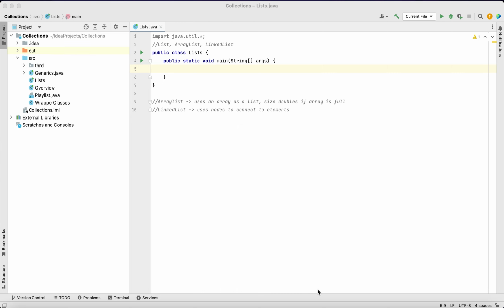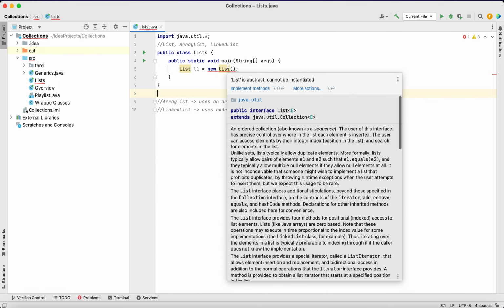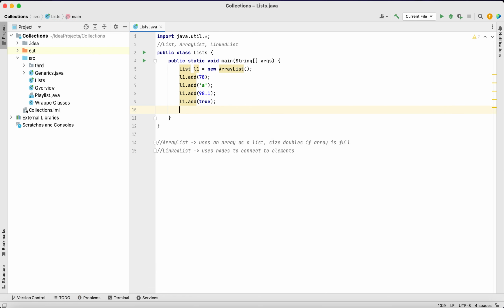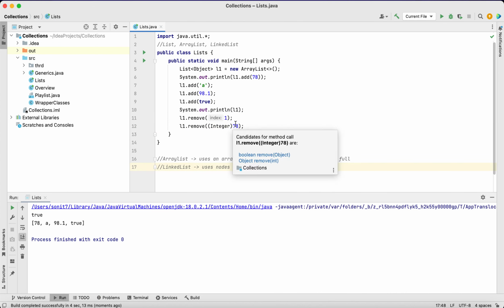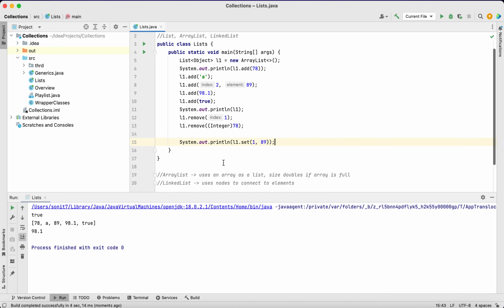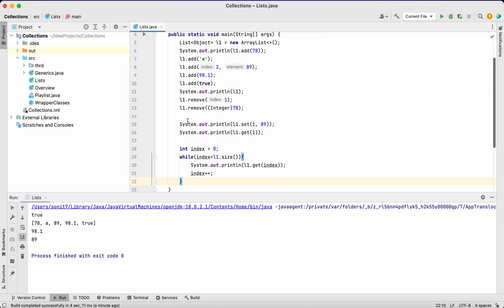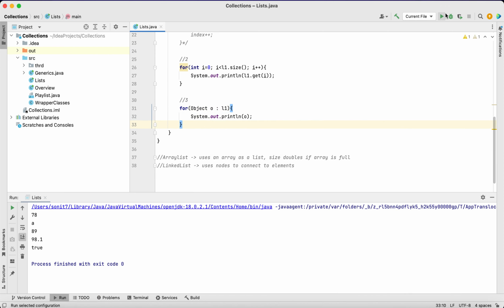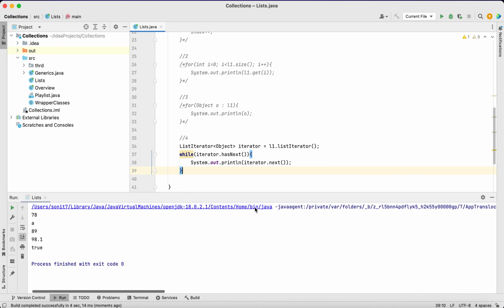Java Collections #4 | Lists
I talk about lists in-depth and how to iterate through them.